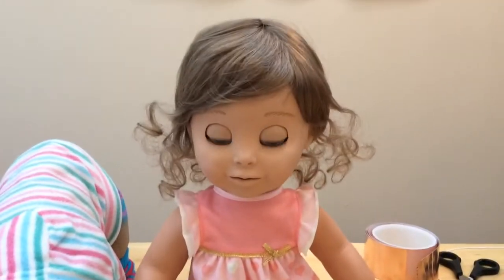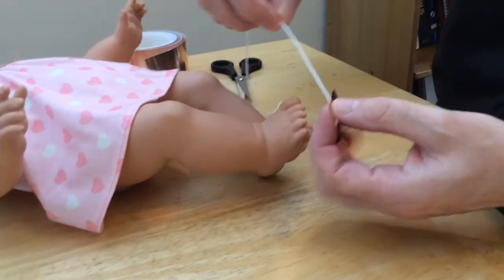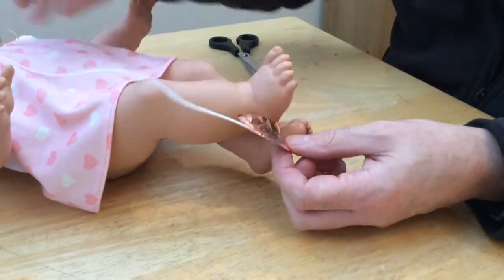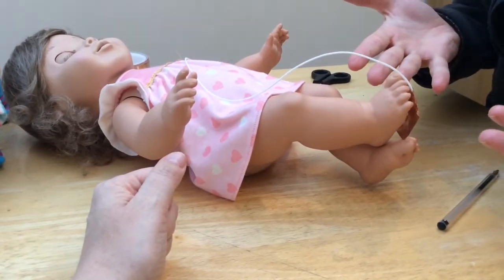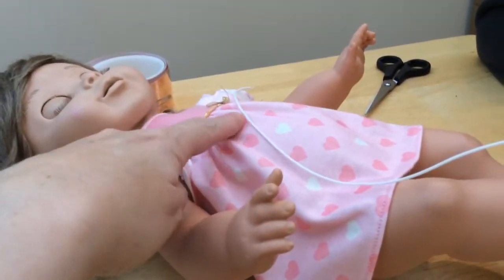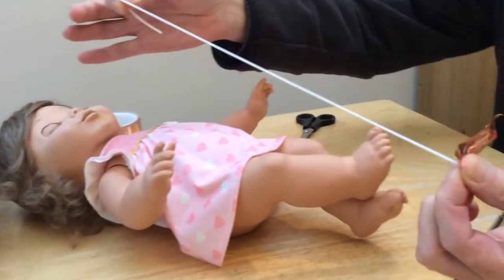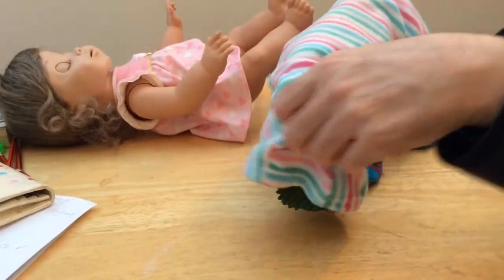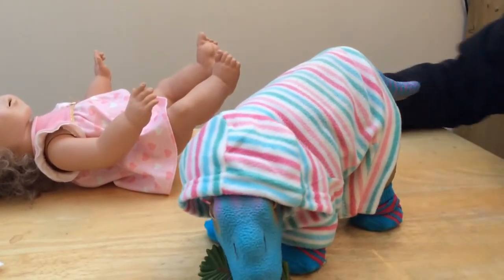Luvabella technology explained: 2) touch sensors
Second in a series of videos explaining different technological aspects of Luvabella and Luvabeau.